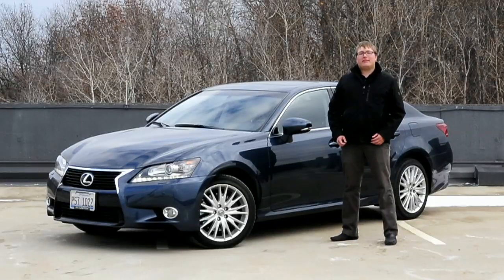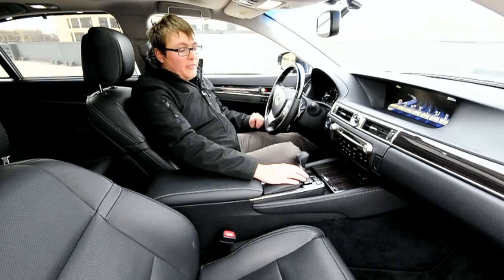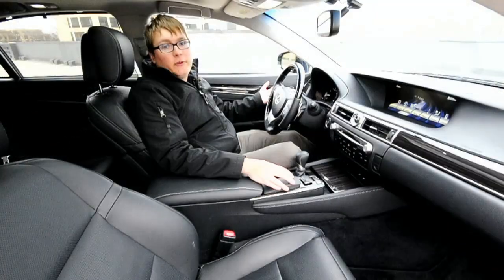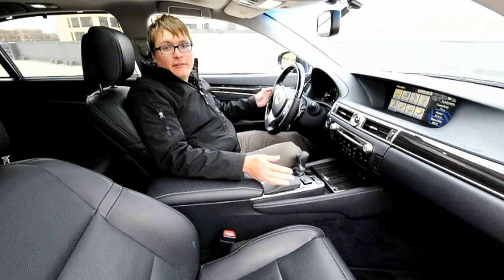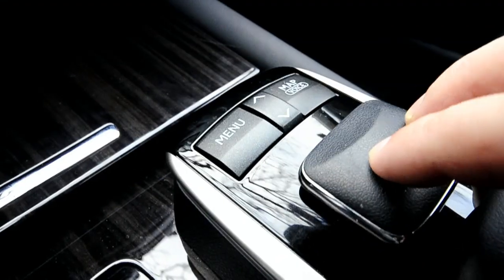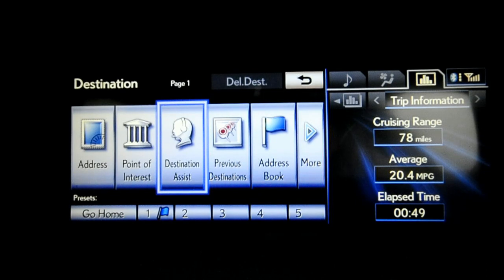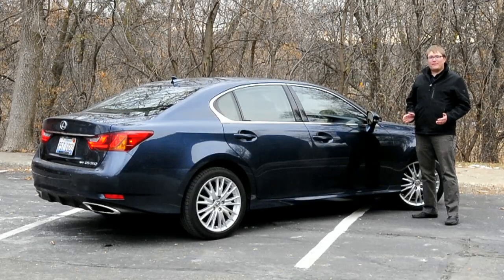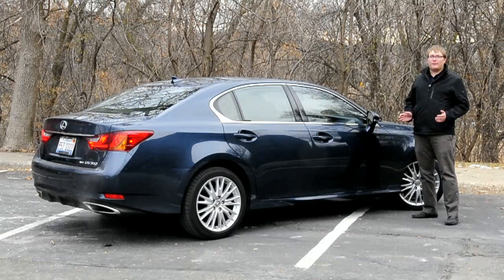IHS Auto Reviews: 2013 Lexus GS350 AWD with Enform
Check out the IHS Automotive Review of the new 2013 Lexus GS350 with Enform and Remote Touch! This car features the 2nd generation of Remote Touch which is an improvement over the version we tested in the 2012 Lexus RX350 earlier this year. With Enform, the Lexus offers a Bluetooth connection to your smartphone as well as a new App Suite that gives access to Facebook Places, Yelp, Bing Searches, Pandora, and more. Additionally, XM provides traffic, weather, sports, and stock information.